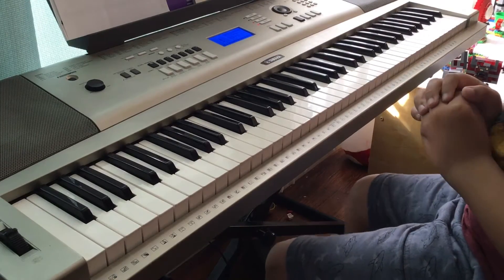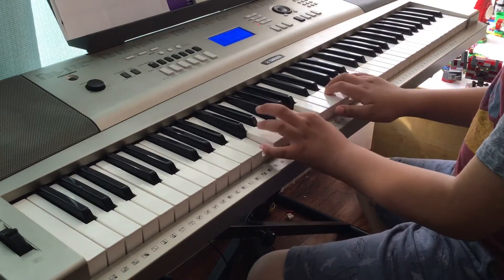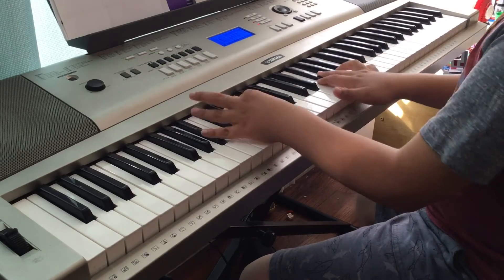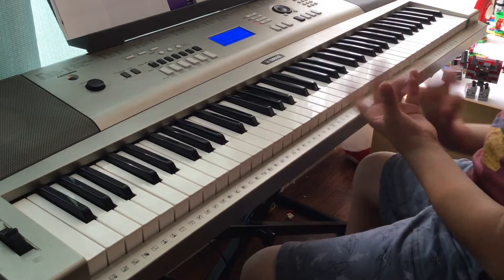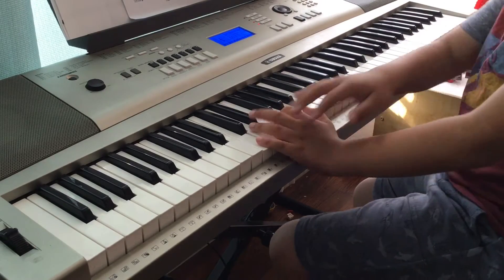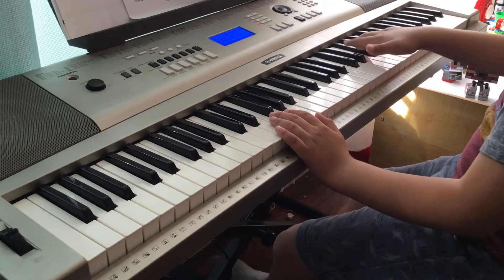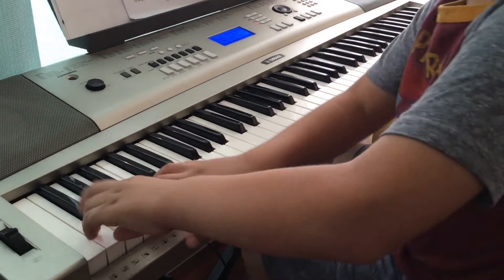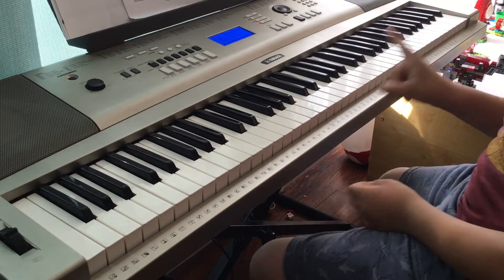Bowsers Lava lake keep piano tutorial